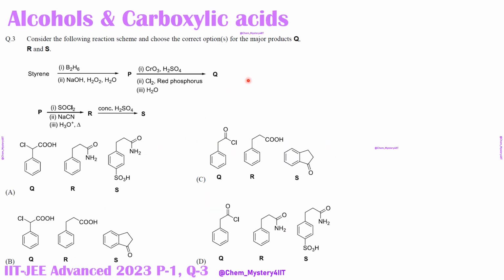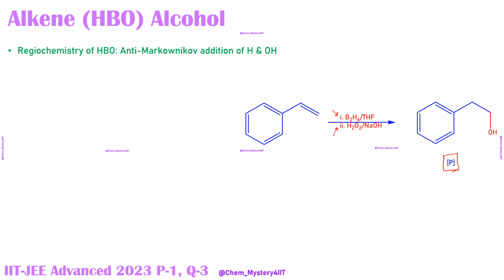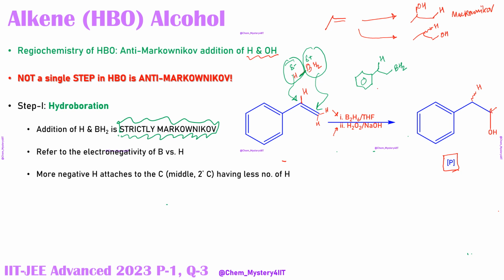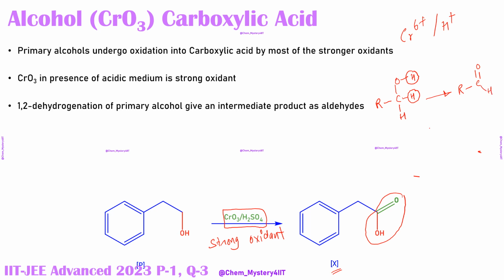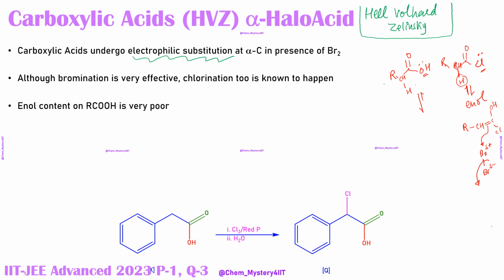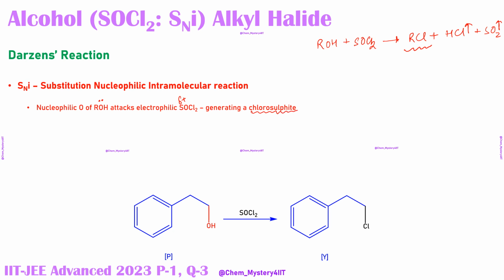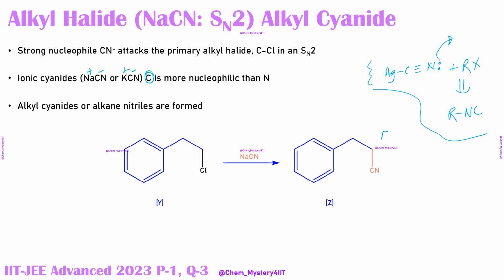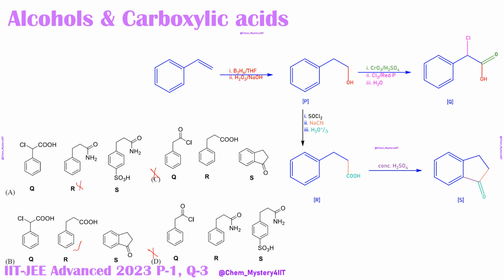IIT JEE Advanced 2023 P-1, Q-3 [Styrene, Alcohol, Carboxylic Acids, HVZ] Most Elaborate Solutions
IIT JEE Advanced 2023 P 1, Q 3

Various concepts put together in the same question
If students are aware of all these concepts - answer could be easily deduced,  else stuck with any of these small concepts.

* An aromatic alkene (styrene - vinyl benzene) undergoes HBO (hydroboration oxidation) to give terminal alcohol
* Oxidation of primary alcohol with CrO3 gives carboxylic acid
* HVZ (Hell Volhard Zelinsky) reaction of carboxylic acid gives a-halo-carboxylic acid

* Primary alcohol in the Darzen reaction gives SNi (internal Nucleophilic Substitution) to form Primary alkyl halide
* Primary alkyl halide in an SN2 gives alkyl cyanide
* Alkyl cyanide undergoes acidic hydrolysis to give carboxylic acid
* b-Phenyl carboxylic acid in an SEi (intramolecular Aromatic Electrophilic Substitution) gives a five membered cyclic ketone fused to the aromatic ring on ortho position